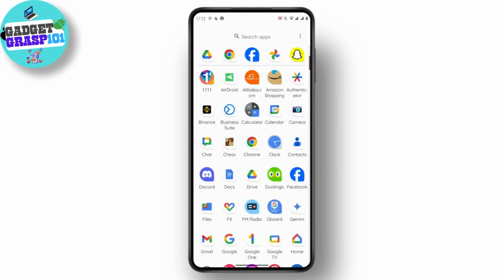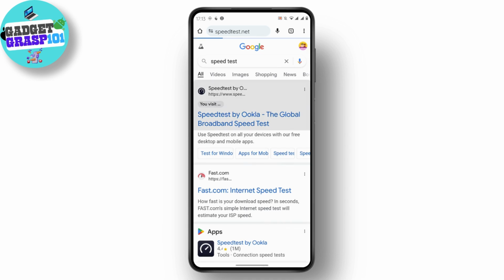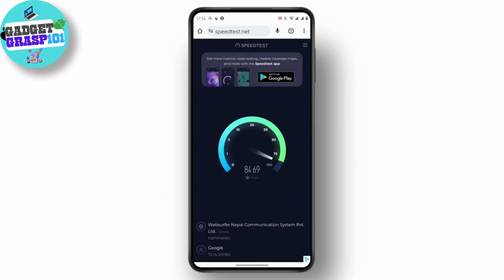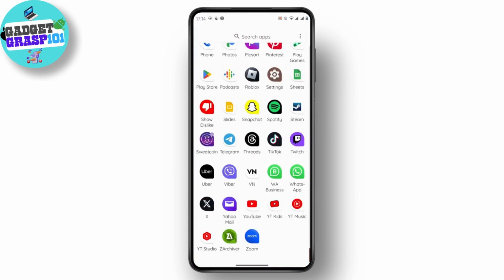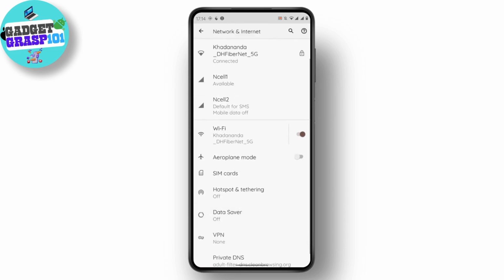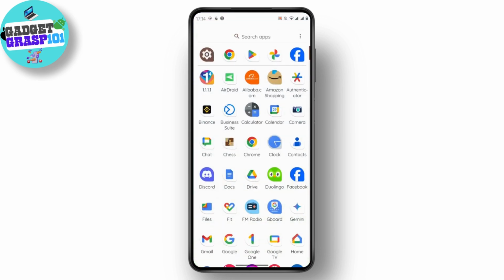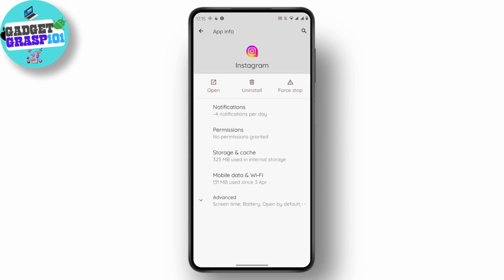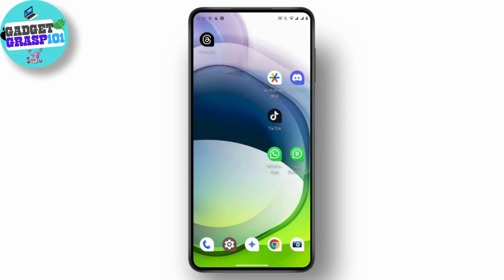How To Fix Instagram Reels Lag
In this video from GadgetGrasp101, we tackle the annoying lag in Instagram Reels! Discover quick and easy fixes to get your Reels running smoothly again. We'll cover adjusting data settings, clearing the app cache, and even checking your internet connection. Say goodbye to choppy playback and hello to flawless Reels!

Important Keywords: Instagram Reels, Lag Fix, Tech Help, Instagram App, Video Playback, Mobile Data, WiFi, Cache